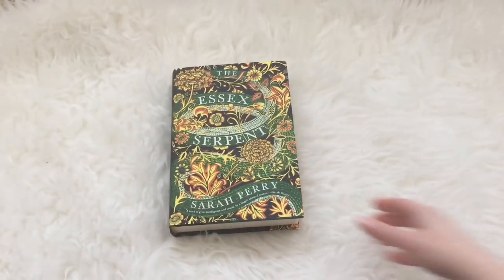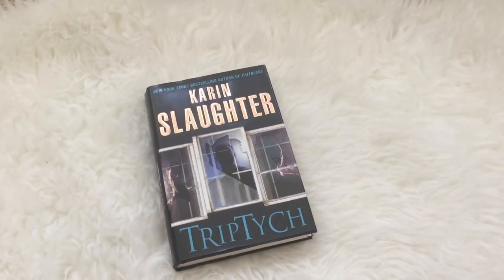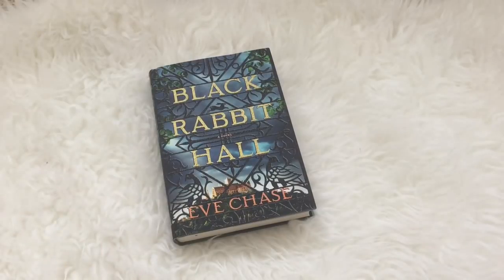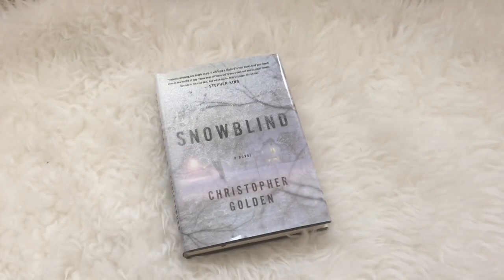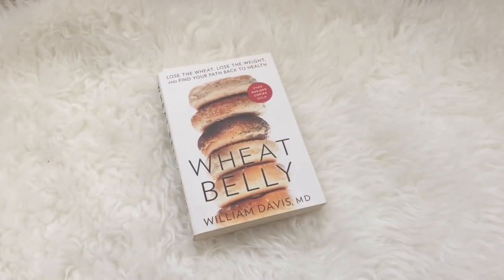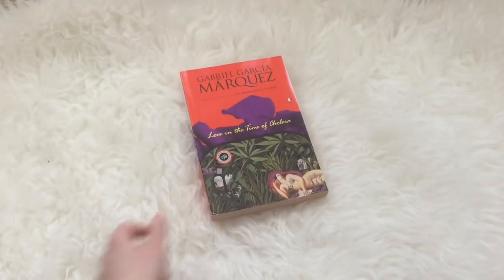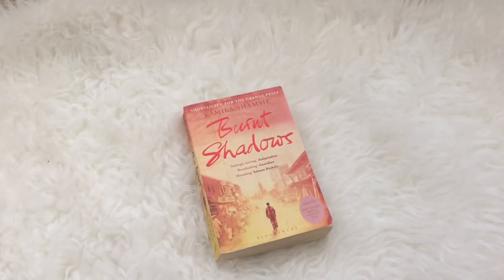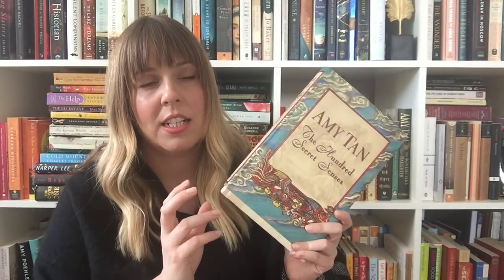February Book Haul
I got some real gems this February!!

BOOKS MENTIONED
The Essex Serpent
In a Cottage in a Wood
Triptych
My Name is Resolute
The Chalk Man
Black Rabbit Hall
A Monster Calls
Snowblind
Wheat Belly
Love in the Time of Cholera
Dreams of My Father
Himself
The Butterfly and the Violin
Burnt Shadows
Ghost Bride
The Hundred Secret Senses